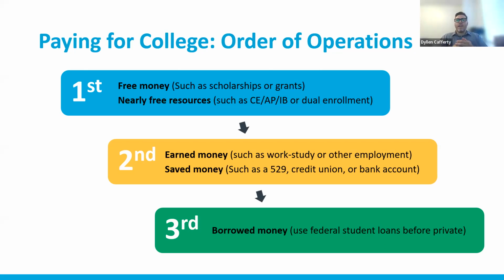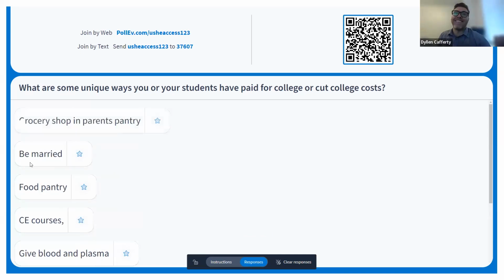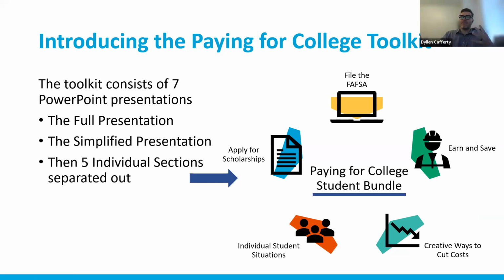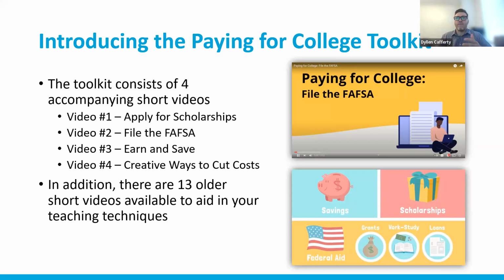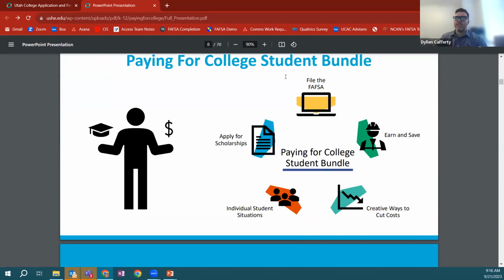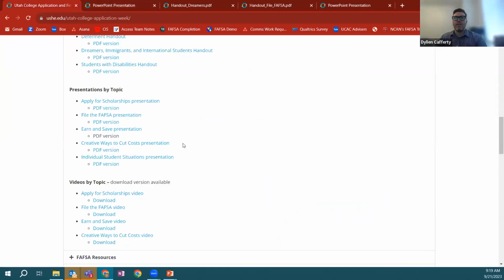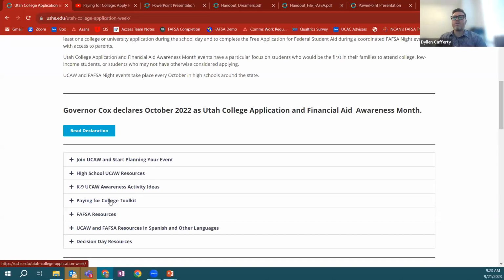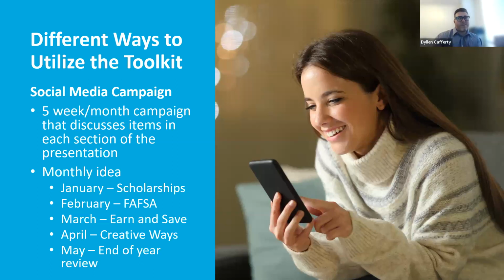Paying for College Toolkit Training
We are excited to announce our brand new resources to aid you in all things paying for college. The following training will review some paying for college items, why this toolkit came about, a sneak peek into the toolkit, and some ideas on how to utilize the toolkit in your schools. You can find the toolkit under the “+ Paying for College Toolkit” dropdown

Chapters:
00:00 - Introduction
00:26 - Webinar agenda
01:06 - Paying for college, order of operations
02:39 - Steps to pay for college
06:23 - Purpose of the toolkit
08:06 - Introduction of toolkit
10:40 - Where to find the toolkit
12:34 - Different tools available
20:30 - How to use the toolkit
24:00 - Post meeting questions